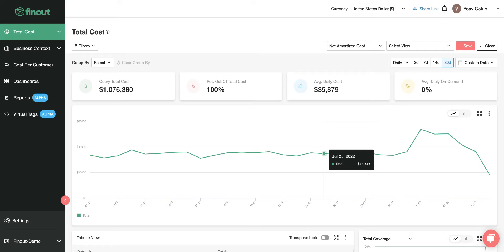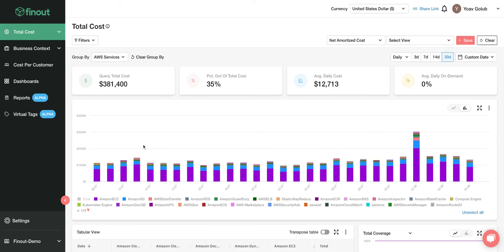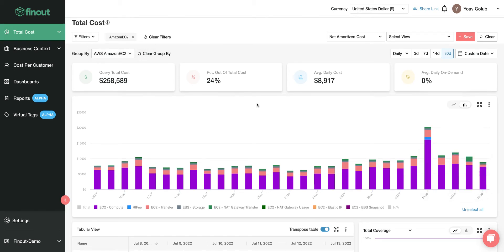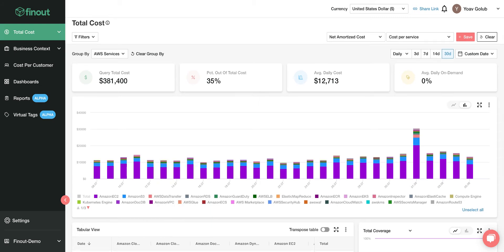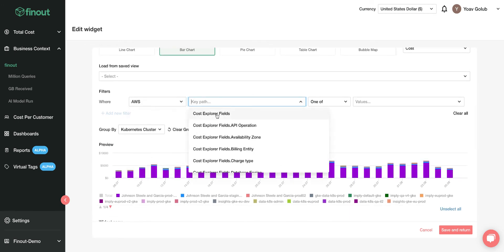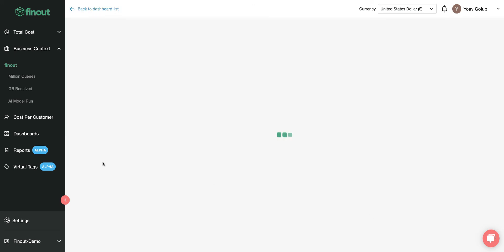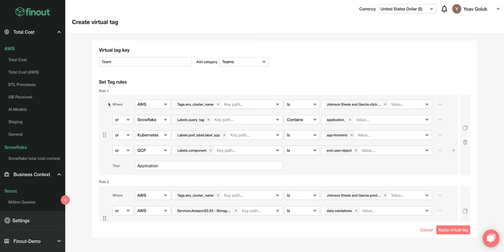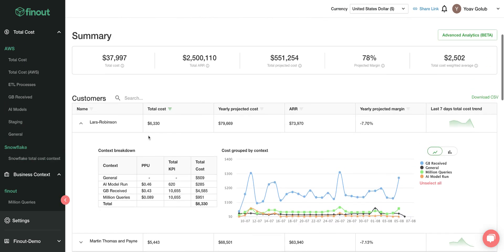Manage AWS cost with Finout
Integrate Finout with your CUR and other APIs to get on-the-cent accuracy of your AWS spending. Filter and group by anything – no limitations, no wait times, no filter only by tags. Just your cost questions answered: fast.